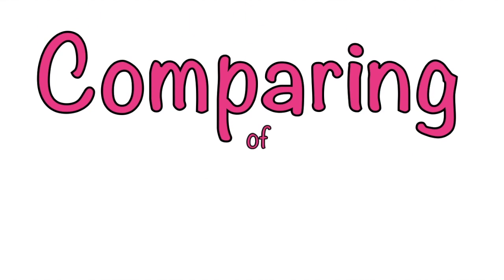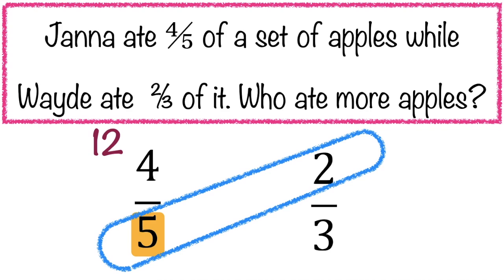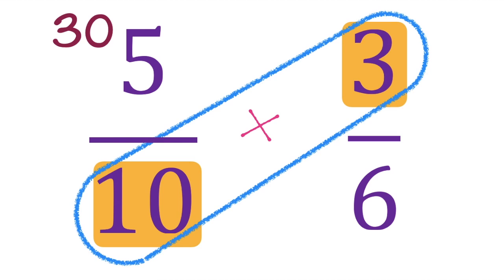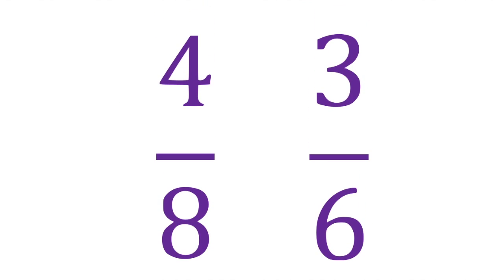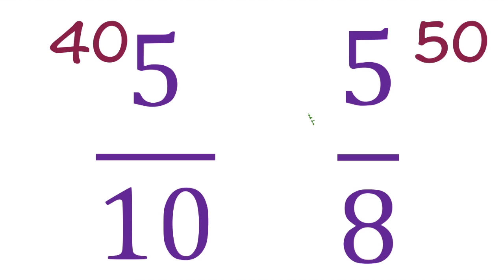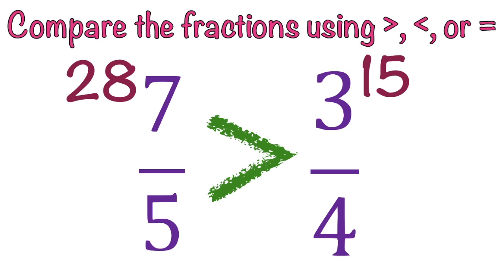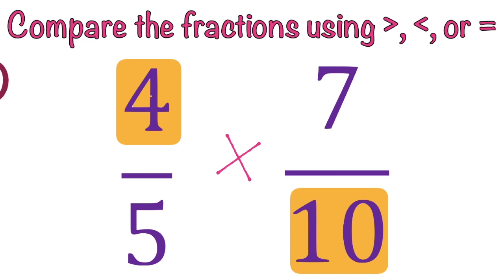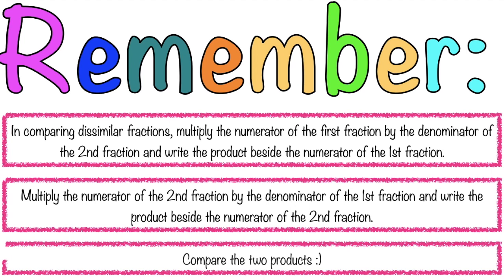COMPARING OF DISSIMILAR FRACTIONS